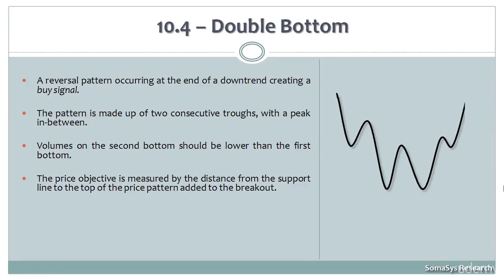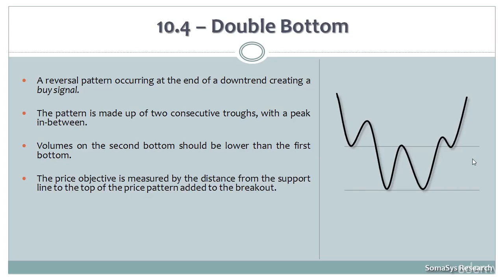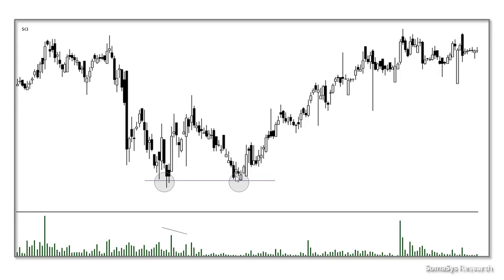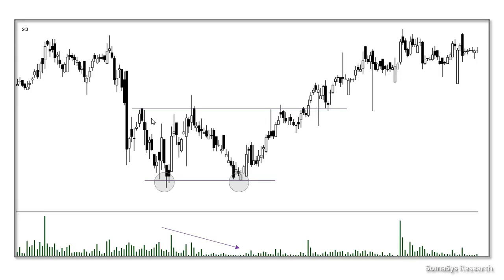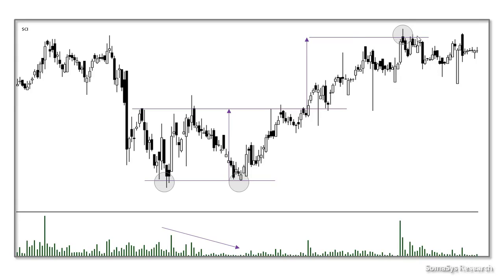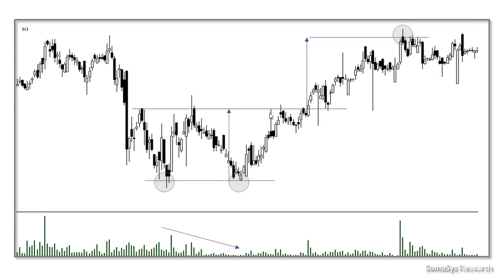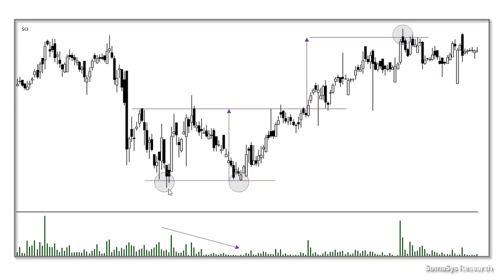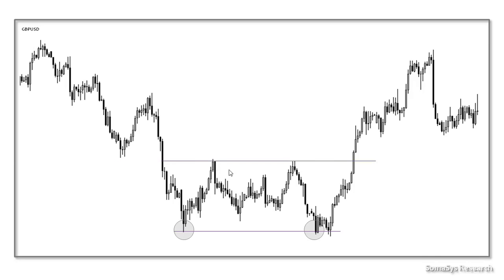004 Double Bottom